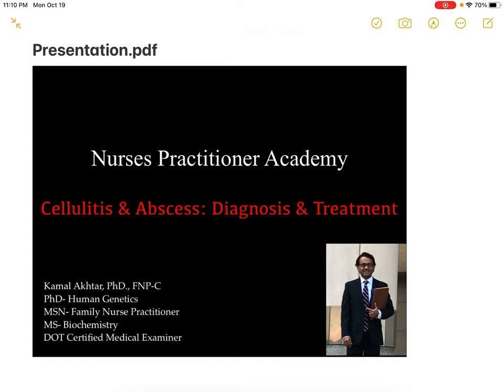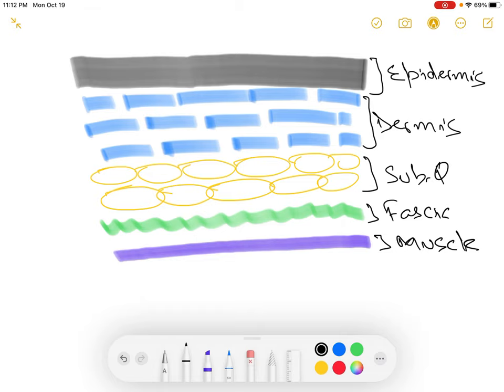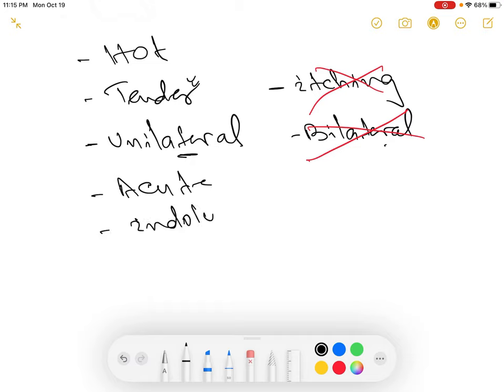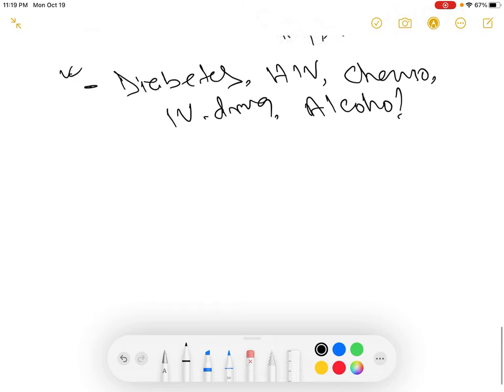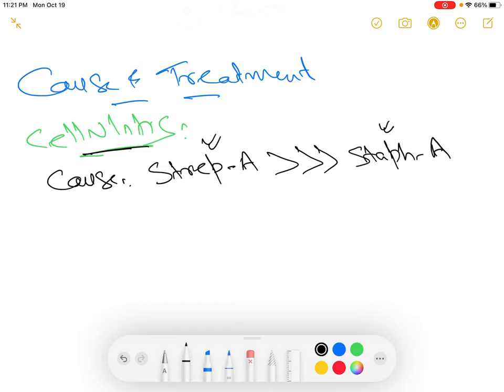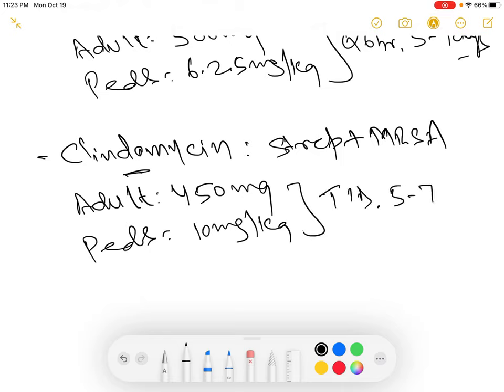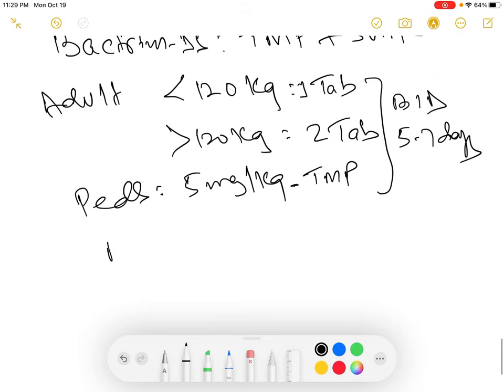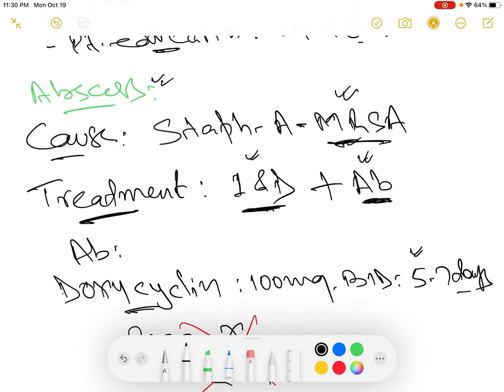Diagnosis and Treatment of Cellulitis and Abscess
How to diagnose and treat cellulitis and abscess